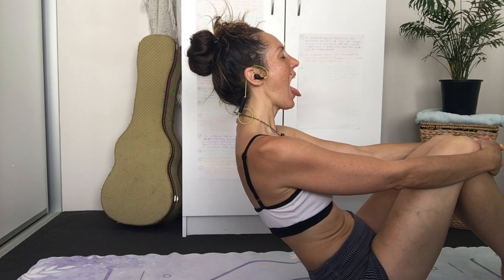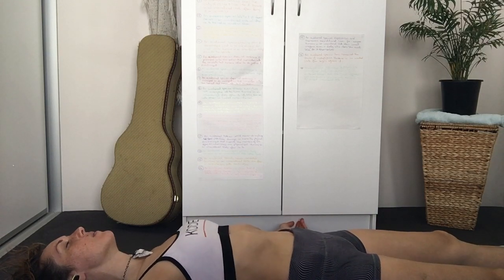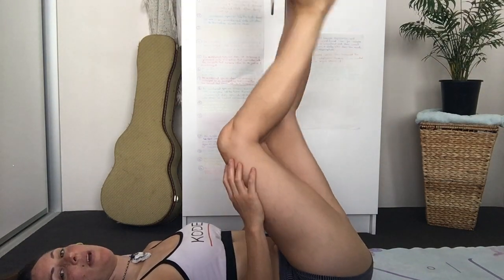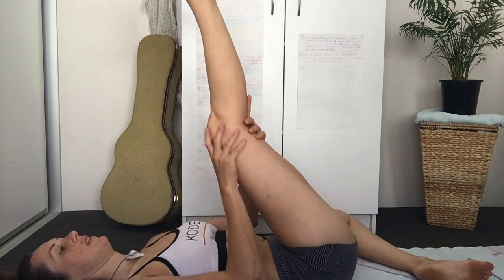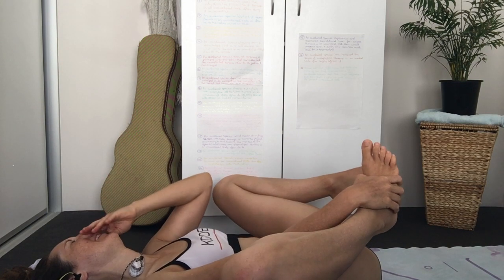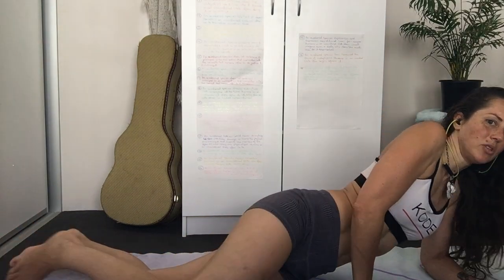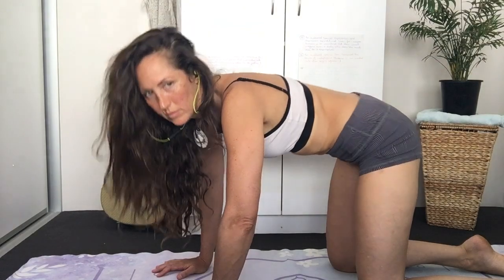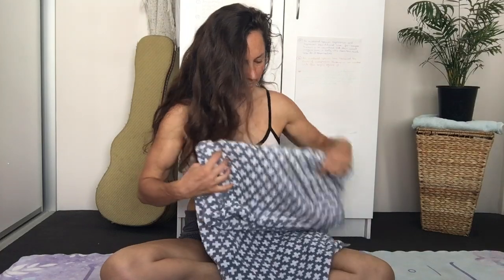Divine Body Flow 3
Divine inspiration to change the name of these videos now as things are evolving.

This one was so gentle and yet intense throughout. So much is deeply felt and I loved every minute of this one. All of them so far!

The sound quality will evolve and get better too. There’s always room for improvement but perfect just as it is and I trust you receive all that you need from these heart, soul, mind and body sessions of loving you up completely and fully till you’re overflowing with your divine u conditional love and light and pure sensual energy to ignite your passions and bring all your heart and soul’s desires to fruition! A great way to kick off this new year!

Many Blessings you gift of life. May you continue to light the way for us all as you shine and grow. 🤍🥰😘🧜‍♀️🌊🙌👌🙏🙏🙏💋